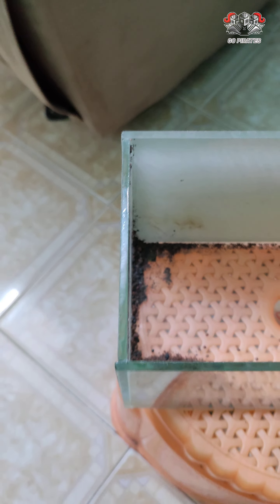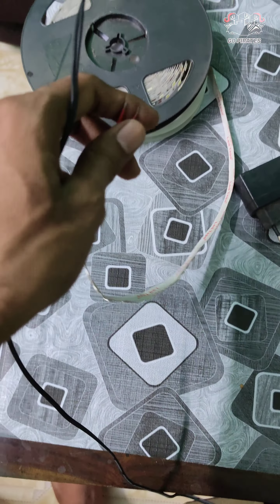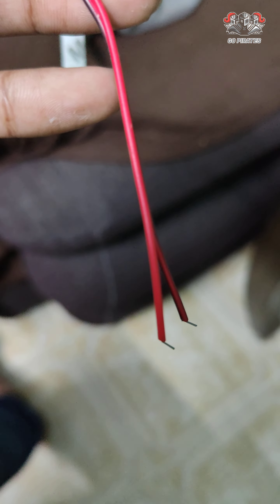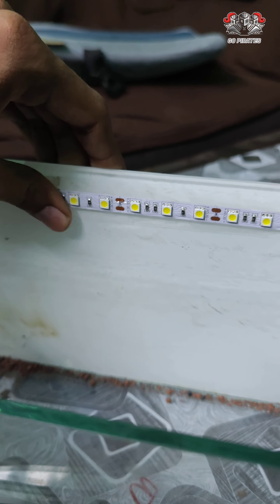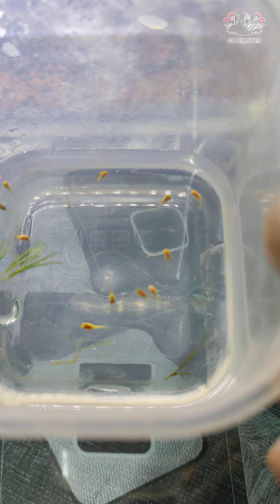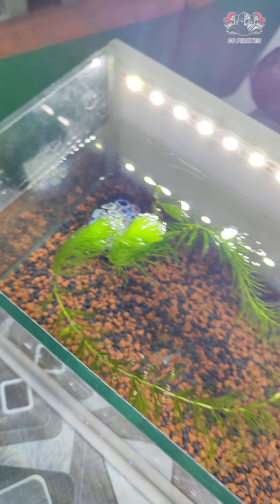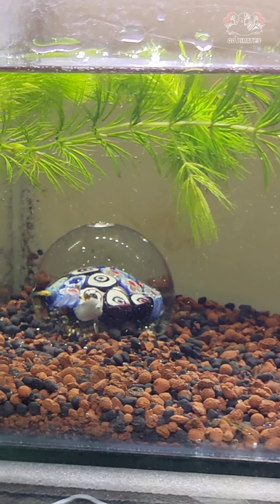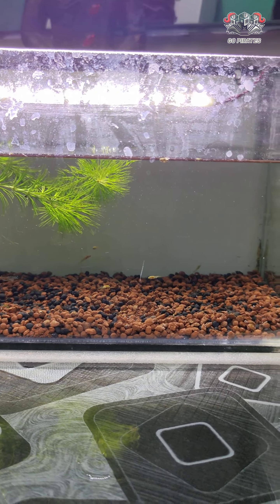low budget fish tank setup don't miss#viral